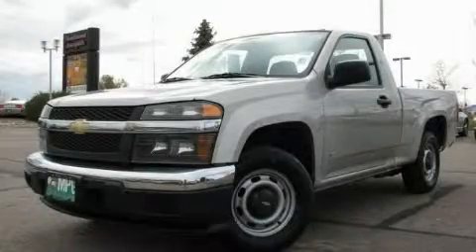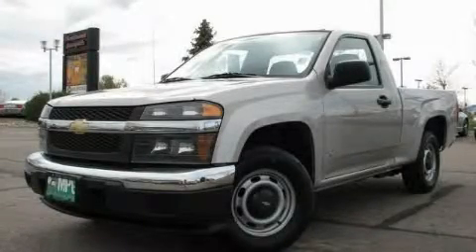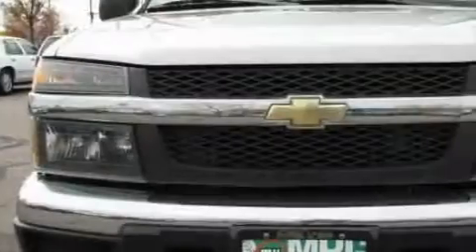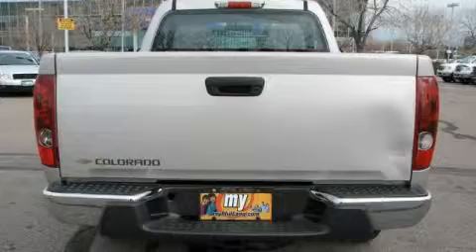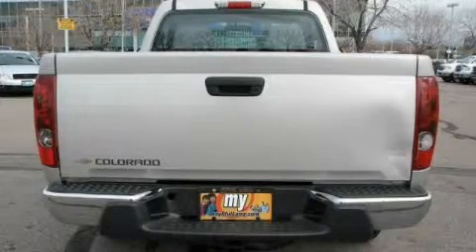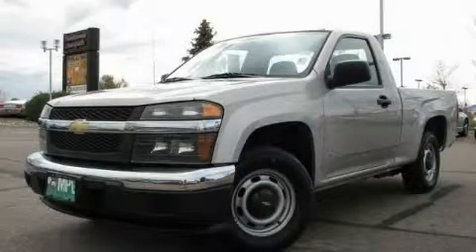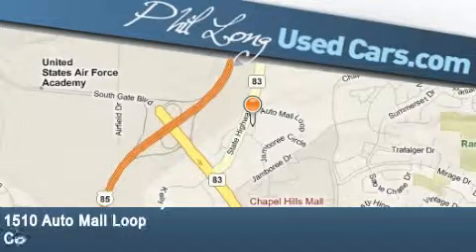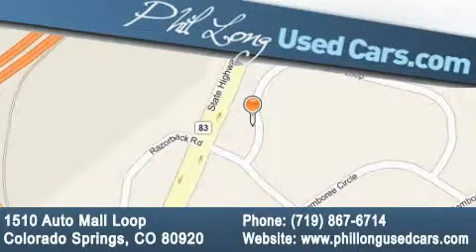Used 2006 Chevrolet Colorado Denver CO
Year: 2006
 Make: Chevrolet
 Model: Colorado
 Engine: Array
 Trans.: Manual
 Exterior: Silver
 Miles: 46,305
 Interior: Tan

 Pre-Owned 2006 Chevrolet Colorado Colorado Springs CO